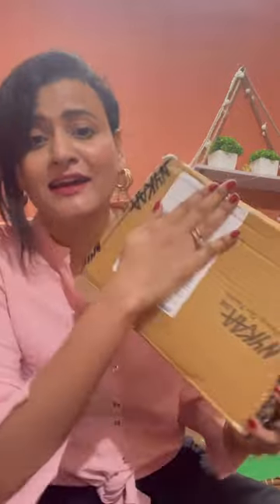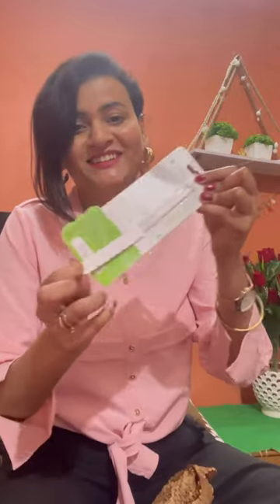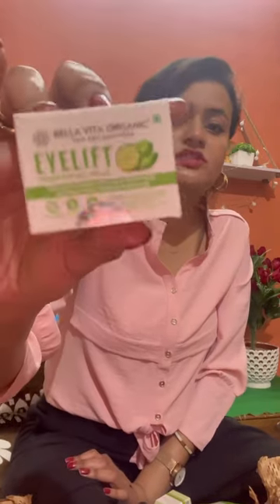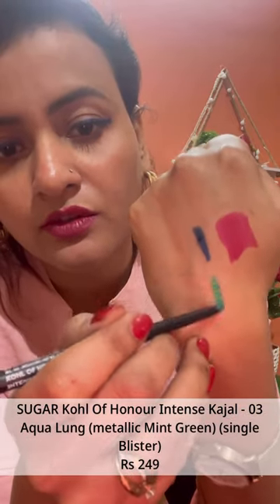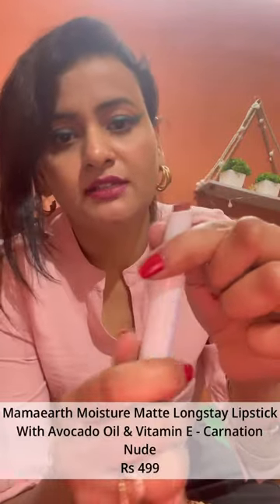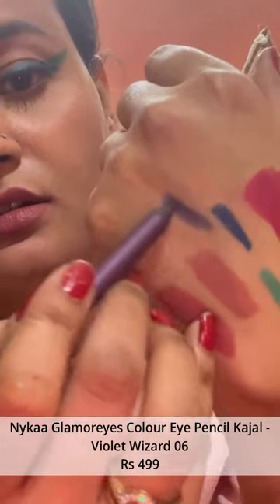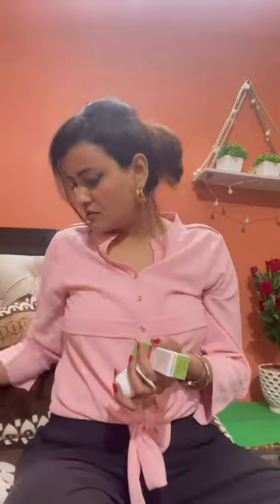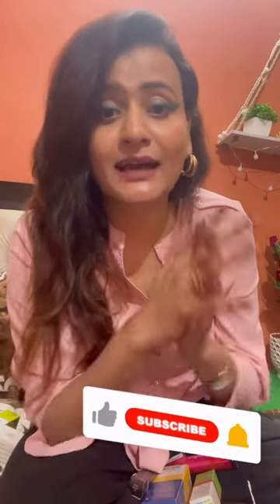Nykaa Haul | Pink Love Sale 2023 💕| Products Under Rs 500 | Must Have Makeup 💄 | First Impressions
Watch and learn from the super talented pooja
 ( @optimistic.pooja1 On YouTube)

Bella Vita Organic EyeLift Under Eye Cream Gel for Dark Circles-

Mamaearth Long Stay Colored Kajal For 11 Hour Long Stay - Deep-ocean Blue-

SUGAR Kohl Of Honour Intense Kajal - 03 Aqua Lung (metallic Mint Green) (single Blister)-

Nykaa Glamoreyes Colour Eye Pencil Kajal - Violet Wizard 06-

Nykaa Lips Don't Lie! Waterproof Line & Fill Lip Liner -Dirty Secret -03-

Mamaearth Moisture Matte Longstay Lipstick With Avocado Oil & Vitamin E - Espresso Brown-

Mamaearth Moisture Matte Longstay Lipstick With Avocado Oil & Vitamin E - Carnation Nude-

Free Nykaa So Creme! Creamy Matte Lipstick - TGIF